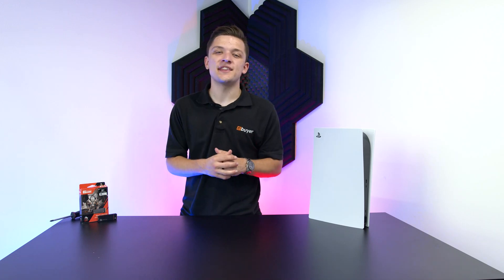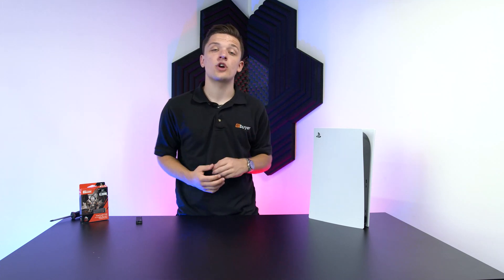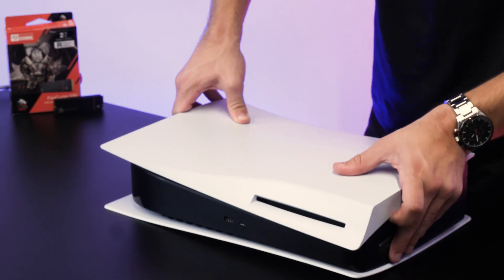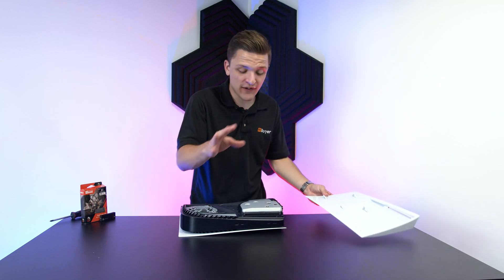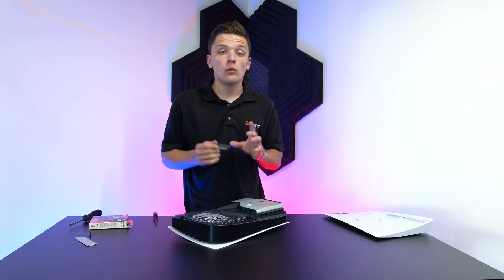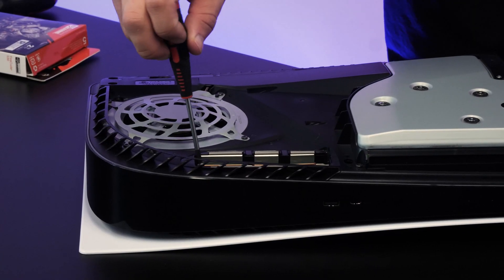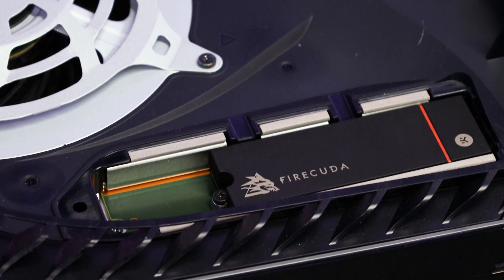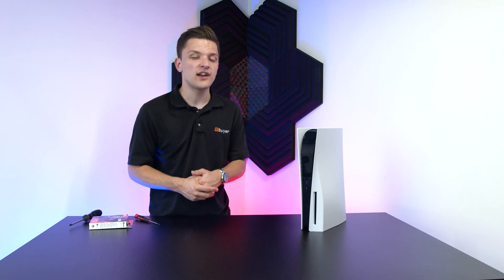How to upgrade PS5 storage with Seagate FireCuda 530 SSD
Here’s guest presenter James giving you a quick guide to upgrading the PlayStation 5’s storage, using the Seagate FireCuda 530 solid-state drive. With blistering fast performance up to 7,300MBs and a built-in heatsink, it easily exceeds the PS5’s requirements for the ultimate expandable storage solution in 2021.

Check out the Seagate FireCuda 530 M.2 NVMe solid-state drive, over at Ebuyer